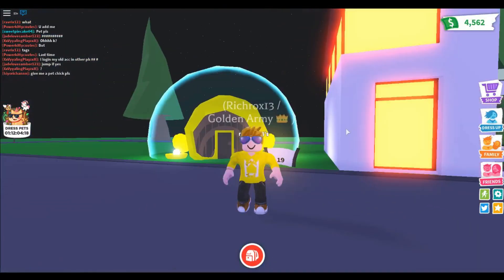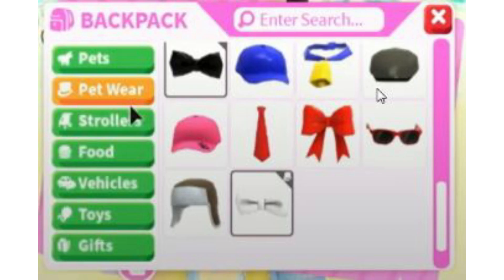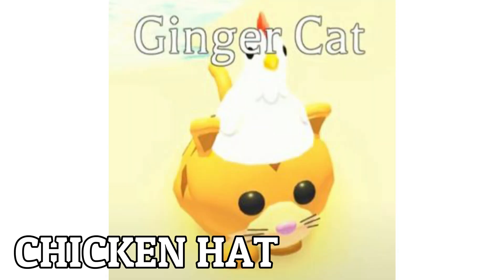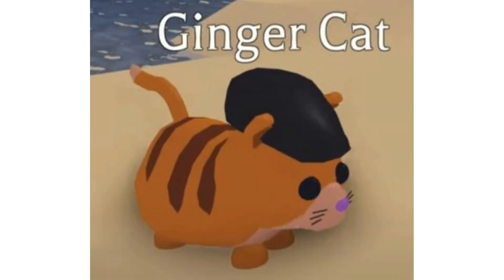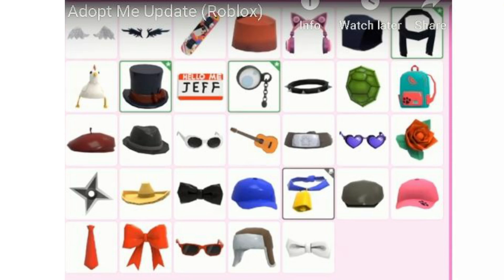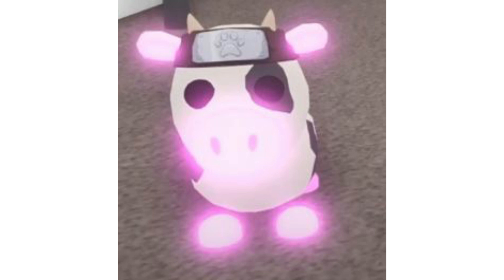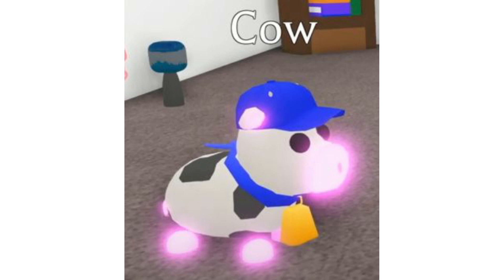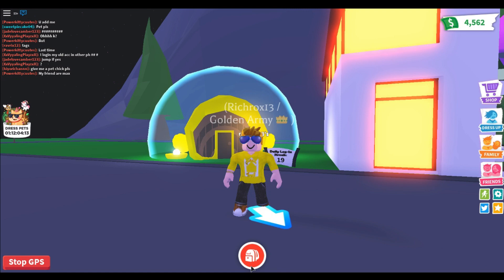EARLY LOOK 🧐 ADOPT ME DRESS PETS! 🎩 NEW PET ACCESSORIES (Roblox) 🧢 🌹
In this video, I reviewed the upcoming pets accessories for the dressup pets update! There's a lot of new accessories like the Witch Hat, Pink Heart Headphone, Rose, Top Hat and etc.! Reference of the pictures are from MeganPlays and KrystinPlays YouTube. See ya for the next massive UPDATE guys!

adopt me dress up
adopt me dress up pets
adopt me new pet accessories
adopt me new pet hat
adopt me pet hat
adopt me early look at pet accessories
adopt me early access dressup pets
adopt me dress pets
adopt me channel
adopt me hacks
dress pets adopt me
dress up pets adopt me
adopt me dress up ideas
adopt me dress up hacks
adopt me dress up update
adopt me dress up effects
adopt me new dress up
underwater ship adopt me
richrox13 adopt me
adopt me dress your pets